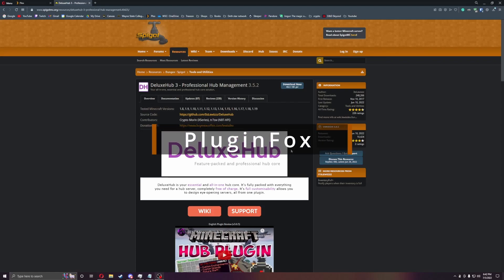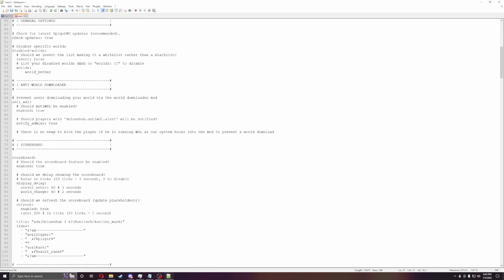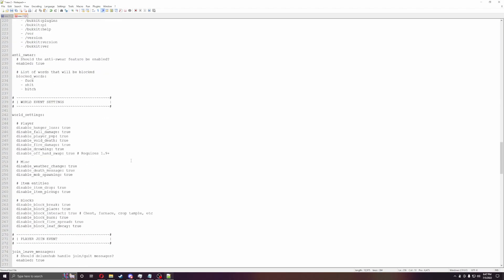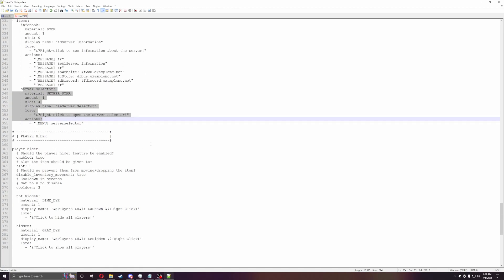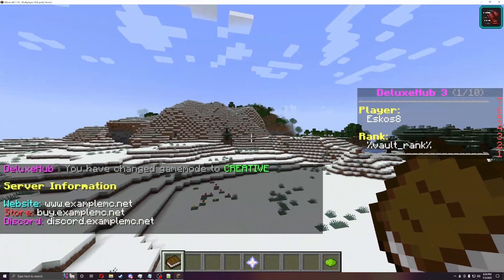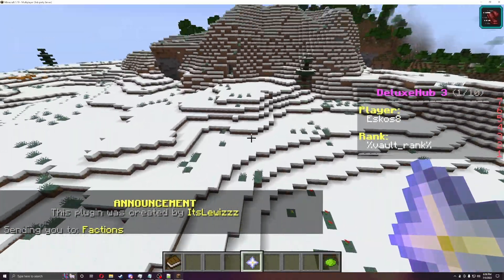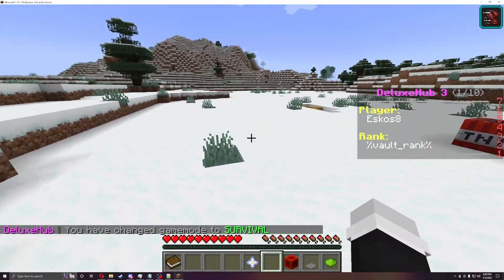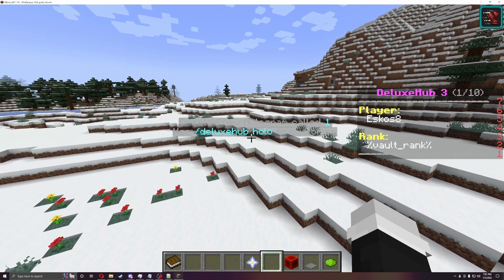DeluxeHub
This Plugin Is great for anyone hub. this plugin combines 15 plugins into one. this also allows you to teleport from one server to the next.